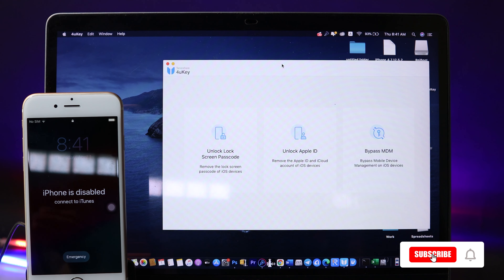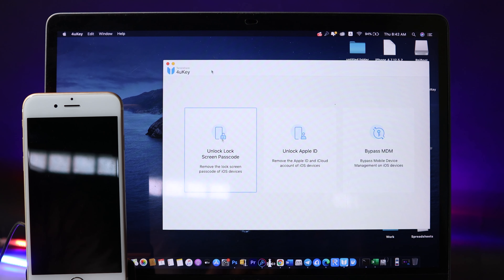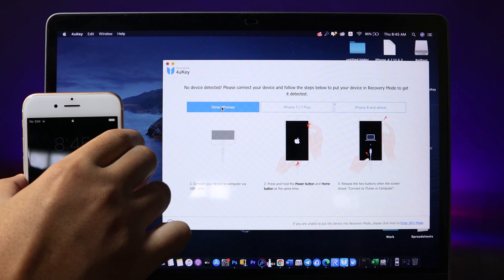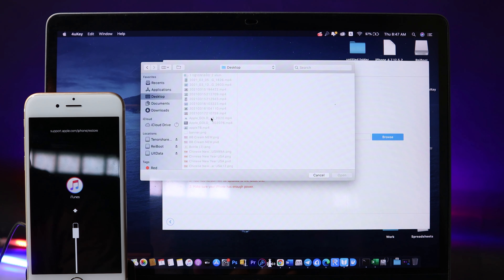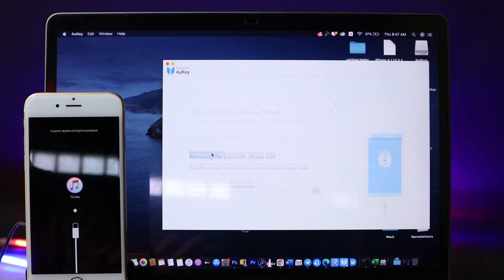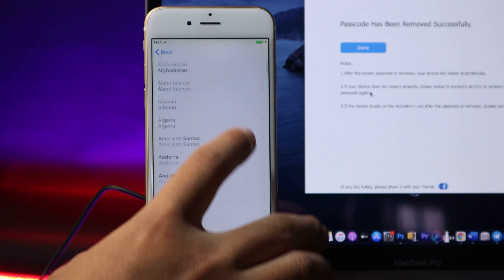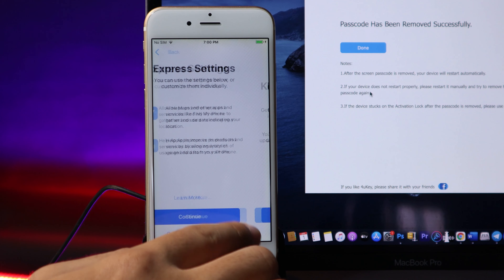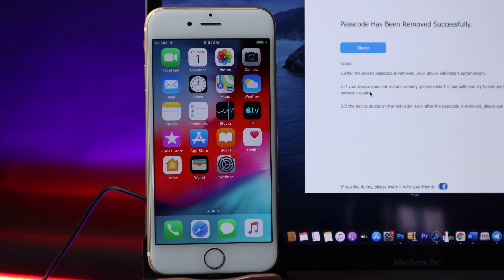How To Fix iPhone is Disabled Connect to iTunes in 2021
4UKey let you fix your iPhone when you forgot your own iPhone passcode. it supports up to iOS 14 even your iPhone 12 as well.